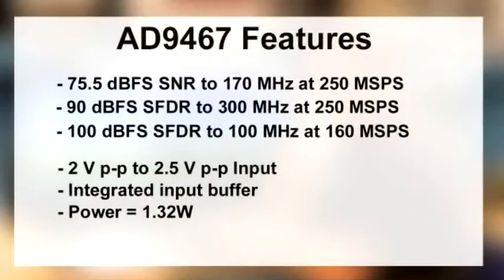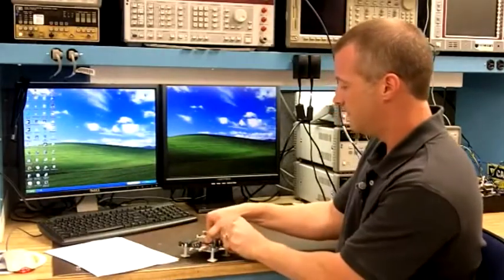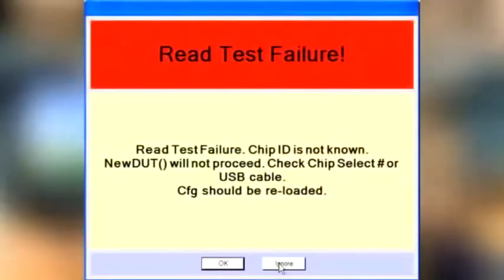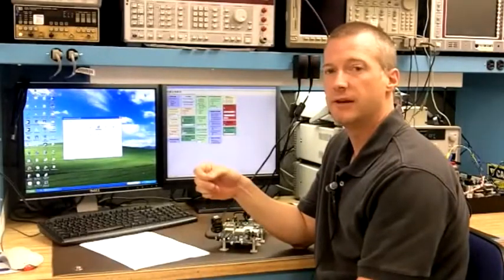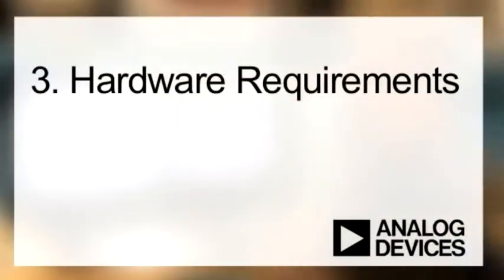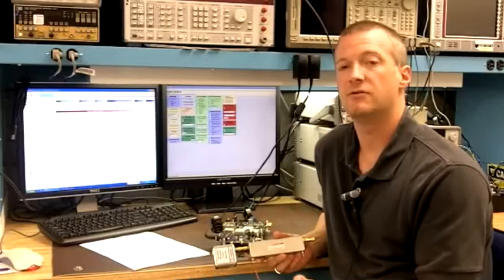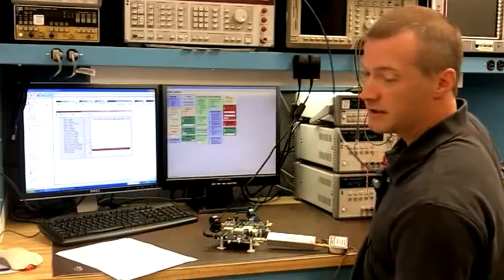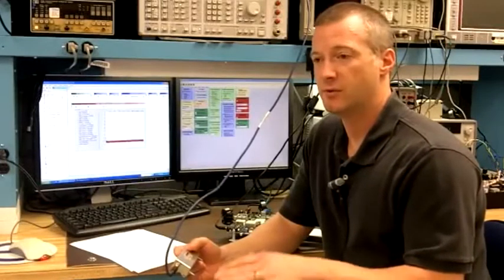Analog Devices - Setting up the Analog Devices AD9467 Evaluation Board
The AD9467 is a 16-bit, monolithic, IF sampling analog-to-digital converter (ADC). It is optimized for high performance over wide bandwidths and ease of use. The product operates at a 250 MSPS conversion rate and is designed for wireless receivers, instrumentation, and test equipment that require a high dynamic range.

To view this and other solutions from Analog Devices please choose your location and view the fantastic range of Analog Devices products on offer from Farnell